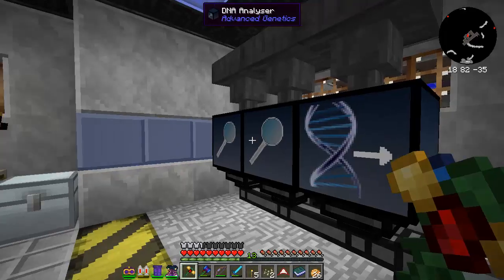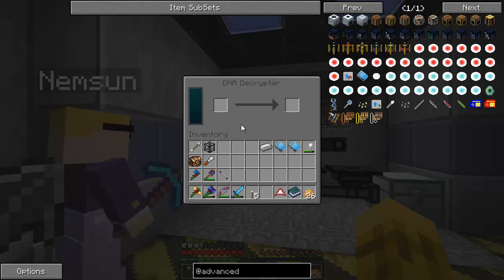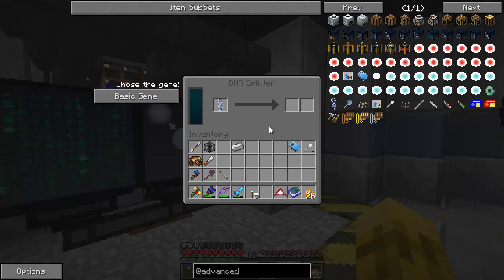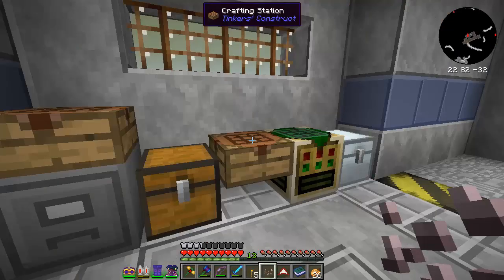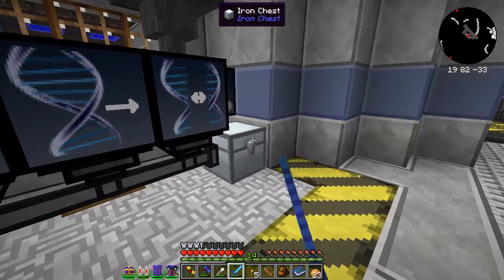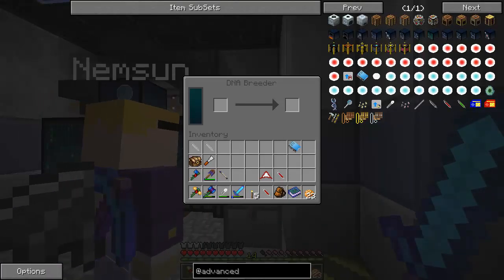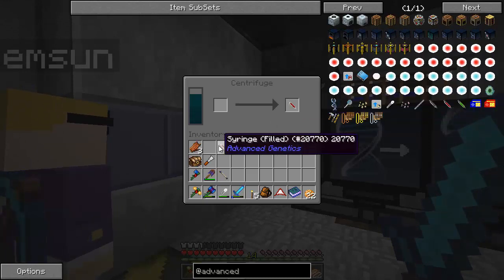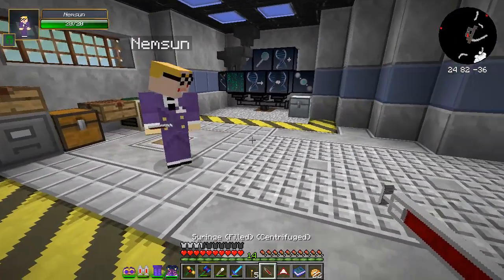Utopia³ - S2E9 - Down the Rabbit Hole - Advanced Genetics with Nemsun Part 2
Welcome to the second season of the Utopia³ Server.  Come watch as we check out all that modded Minecraft 1.6.4 has to offer. Our server, our modpack, our rules!

More cells, DNA, splicing, and other fun stuff in the Genetics Lab.  Will Nemsun learn to fly or fall to his death?

Utopia is a white-listed Modded Minecraft Server - (Invite Only)

The Utopia³ Modpack is not available for download on any launcher.

Fast Action Trailer